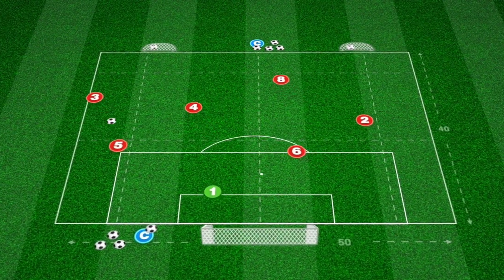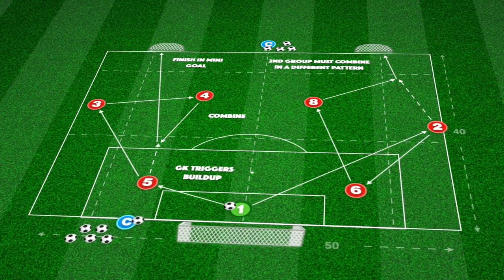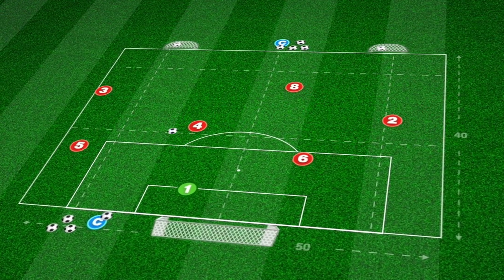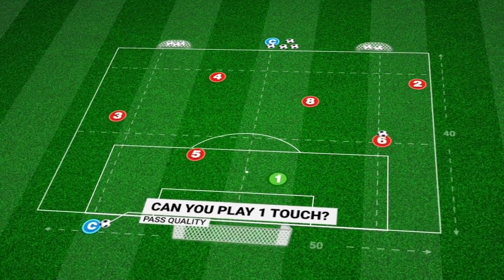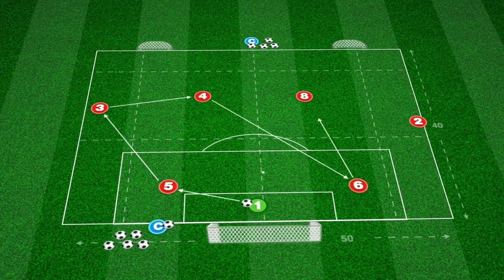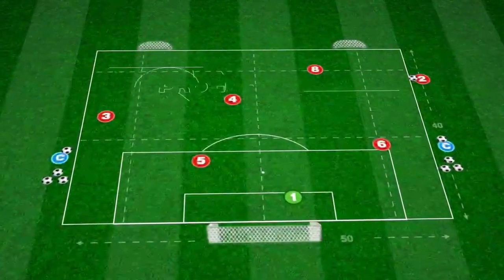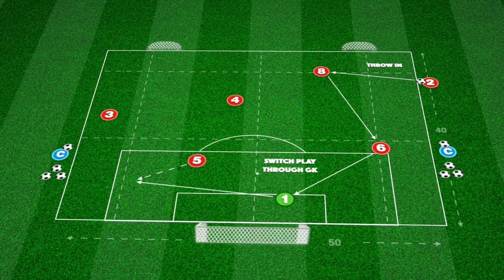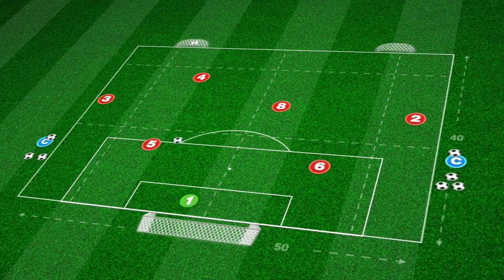4231: Phase 1 Patterns of Play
It's important to develop set patterns of play that your team are comfortable with and can use to beat the opposition press and play out into advanced players.

This practice focuses on phase 1 build up play when setup in a 4231. We begin with 3 player combinations on either side, developing positional relationships. We then play out as a full team, encouraging passing quality and decision-making in the first phase.

Finally, we develop keeping possession from throw ins deep in our own half. Get comfortable playing out from the back! 🔥